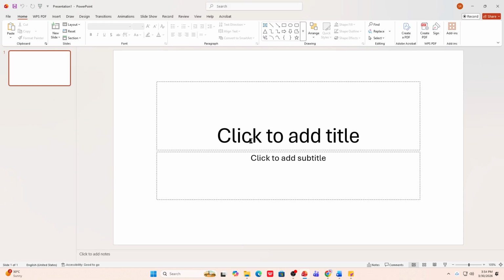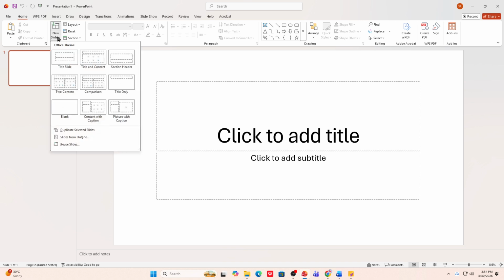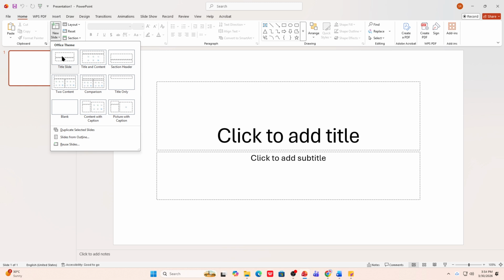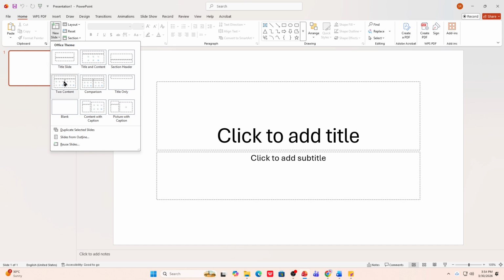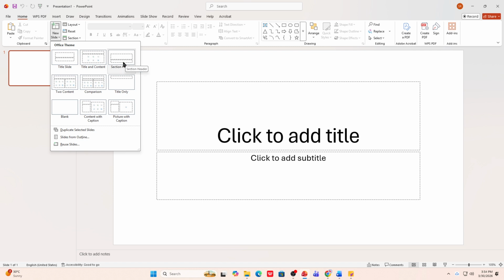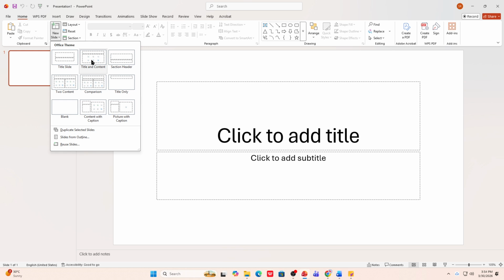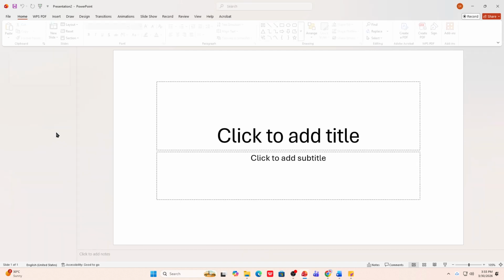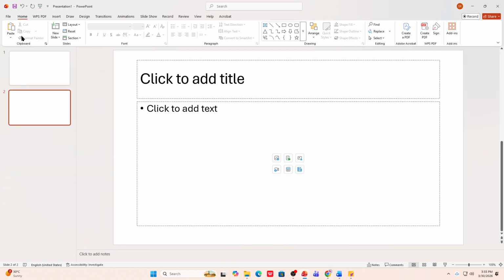How to Add a New Slide in PowerPoint [2026 Guide]